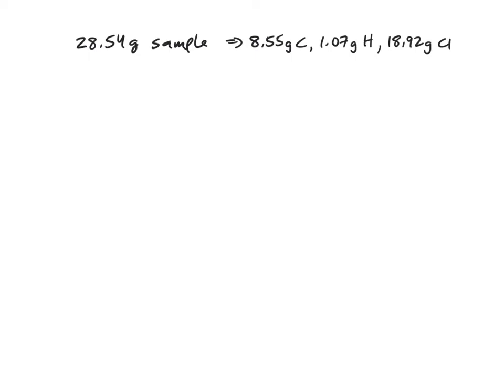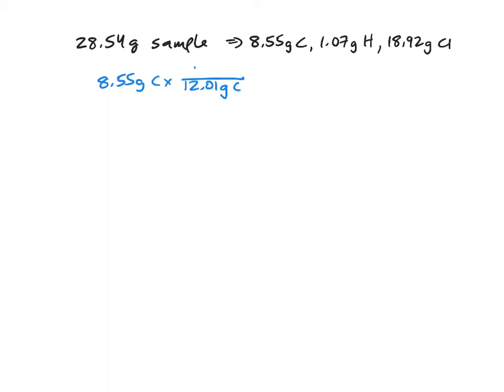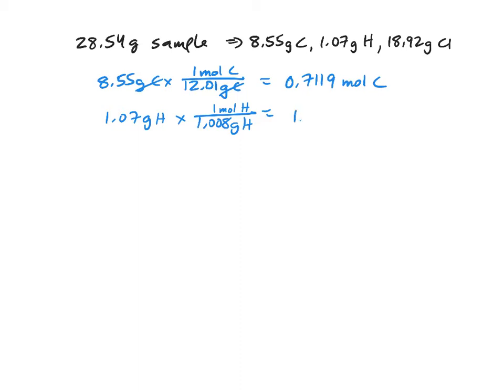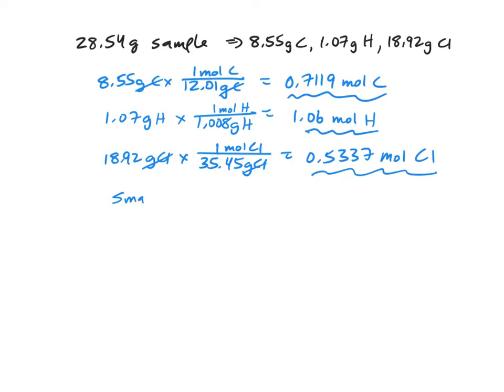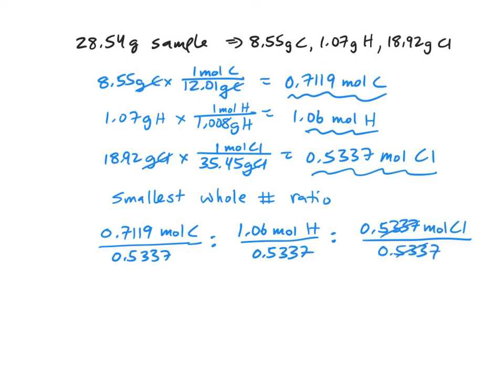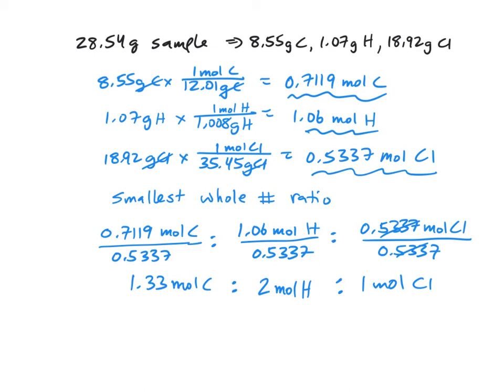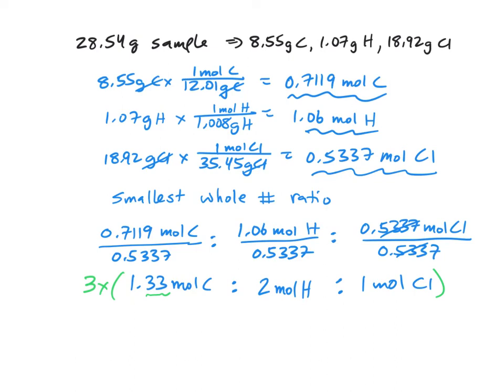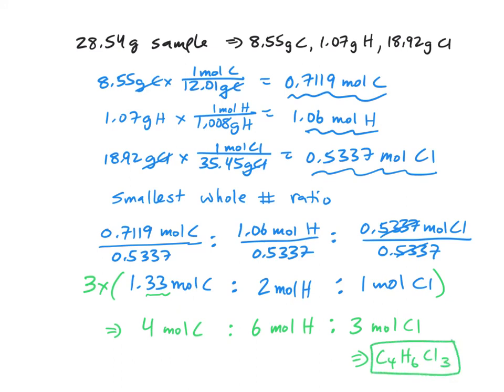Empirical Formula C,H,Cl